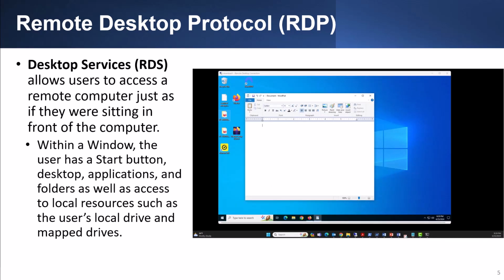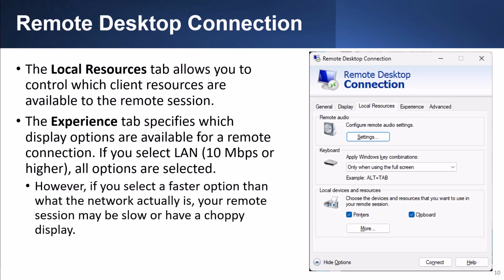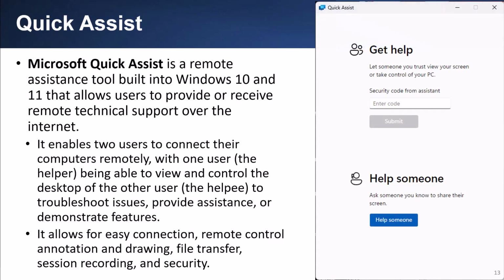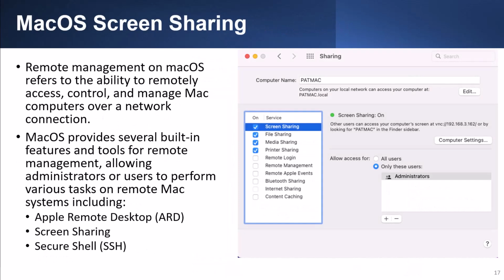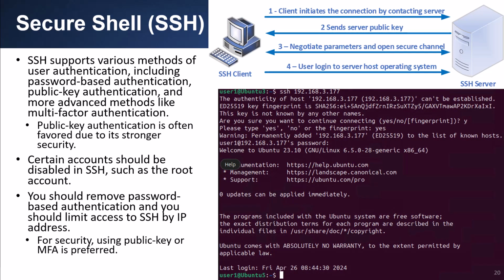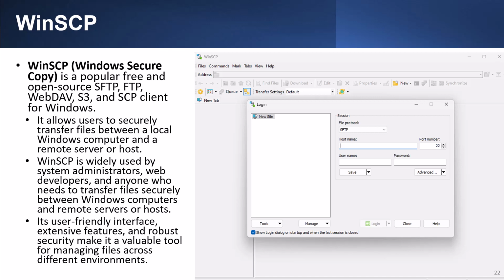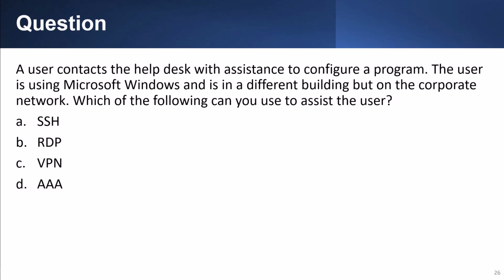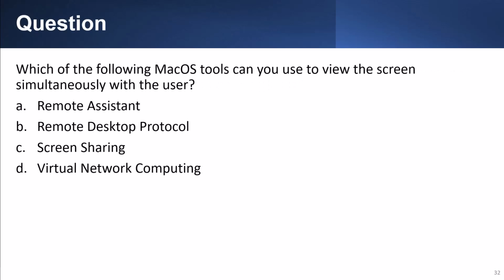CompTIA A+ 15-01a Remote Access Technologies - Part 1 - Introduction to Remote Access Technologies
Welcome to Introduction to Remote Access Technologies, where we define Remote Access and discuss the various ways to connect to computers including Remote Desktop Protocol, Remote Assistant, Quick Assist, Secure Shell and Virtual Network Computing.